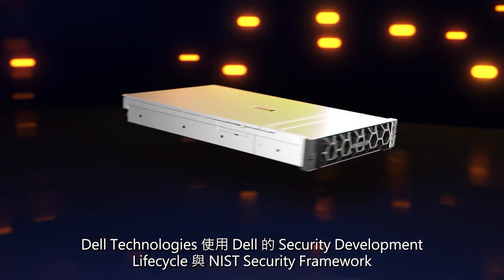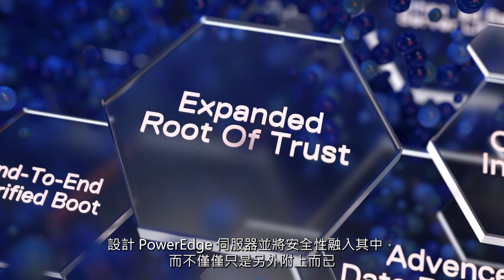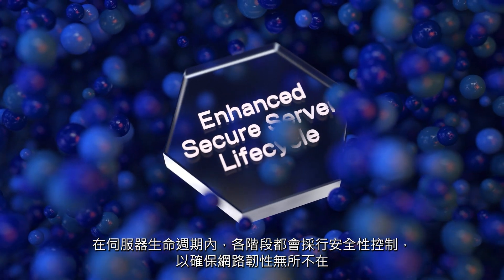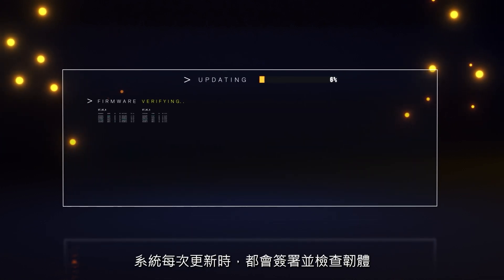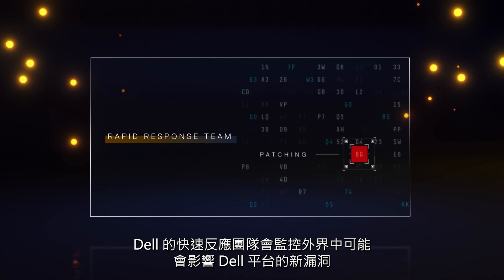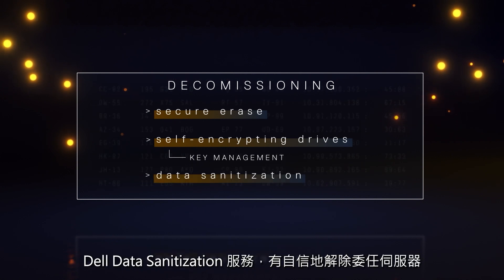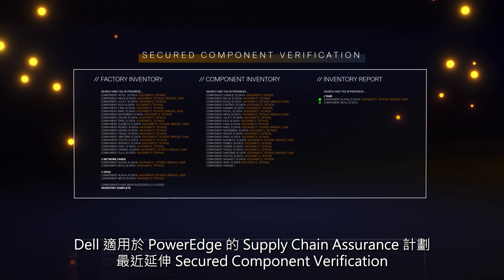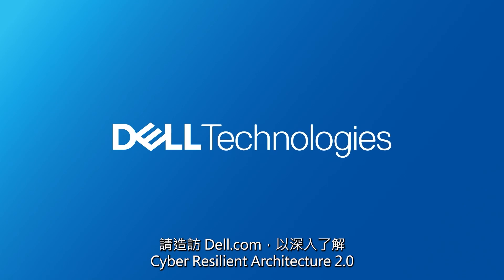Dell PowerEdge Cyber Resilient Architecture